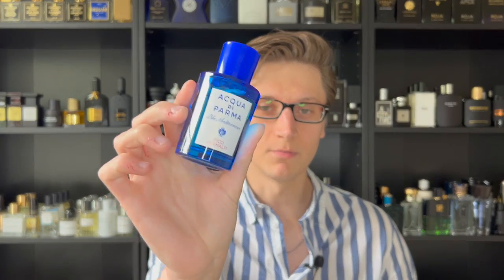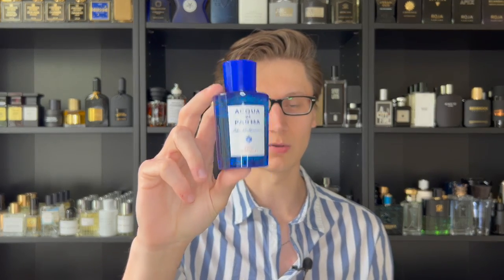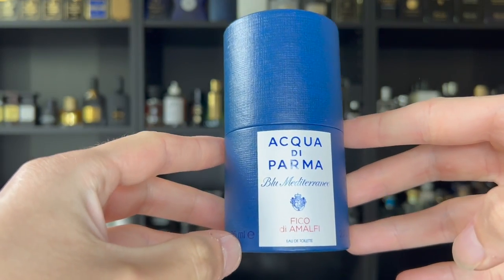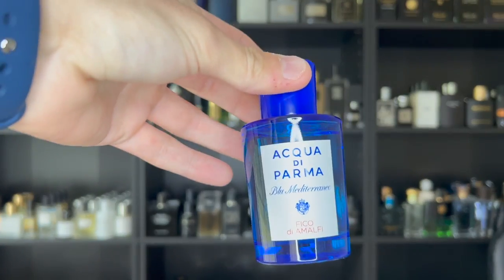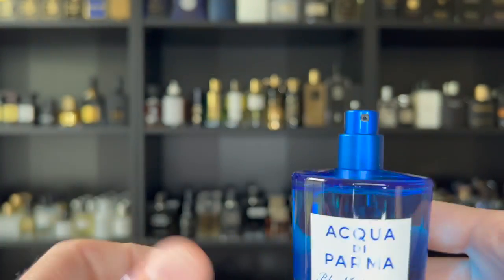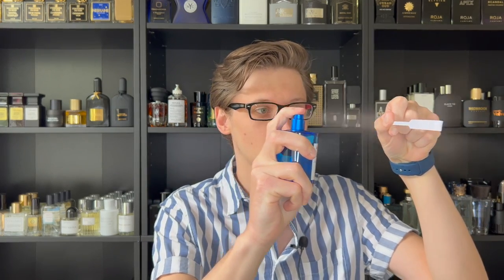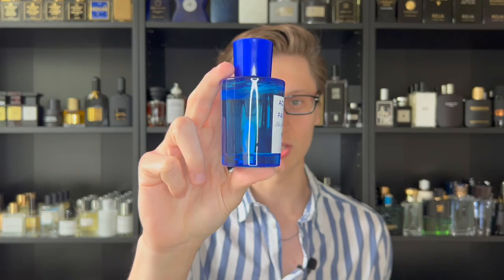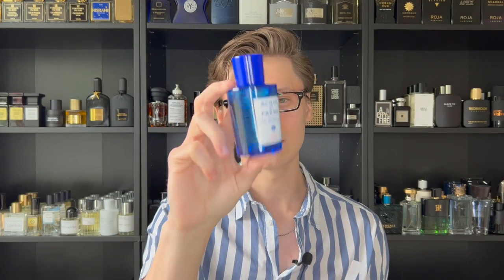ACQUA DI PARMA FICO DI AMALFI (FRAGRANCE REVIEW!)